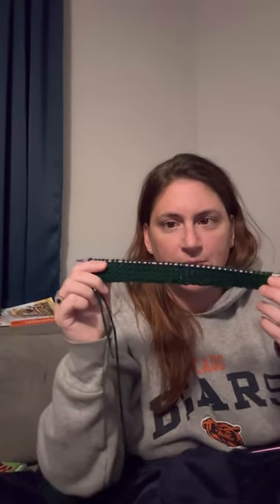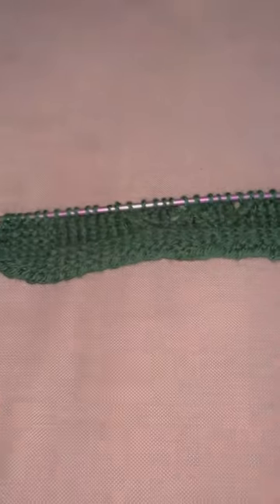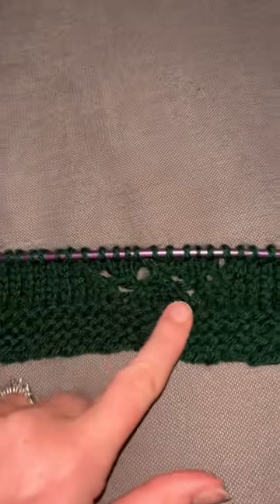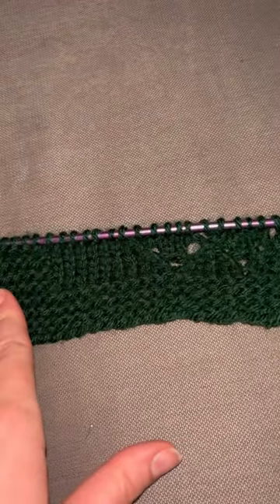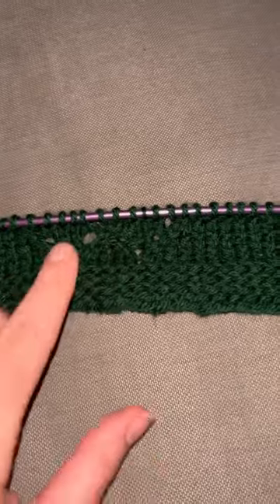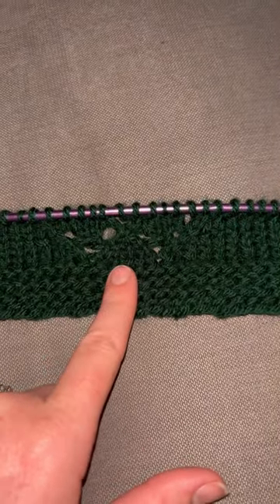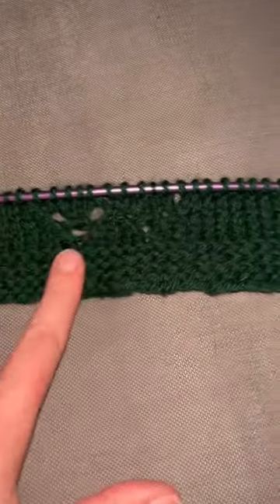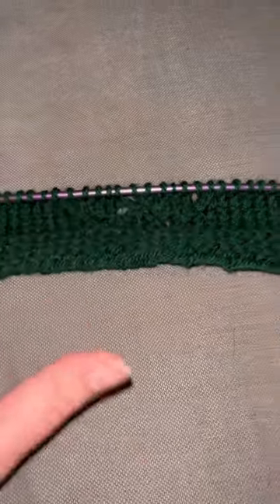Starting a new project!!